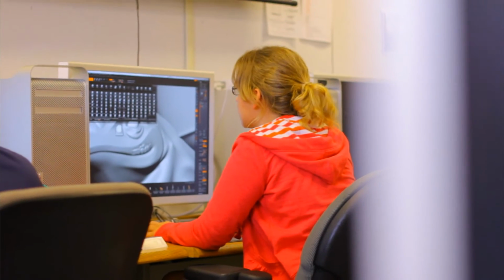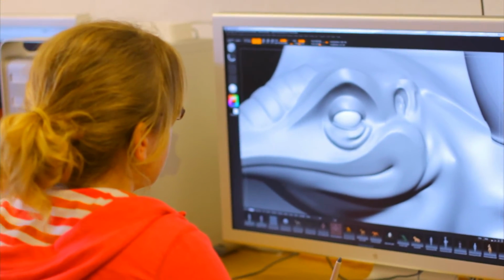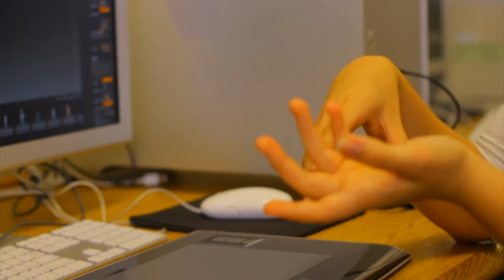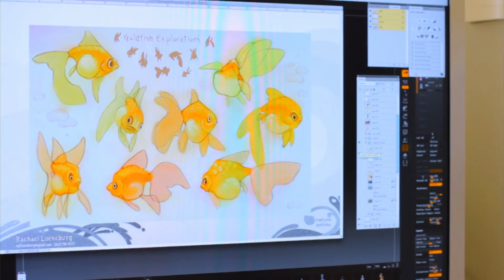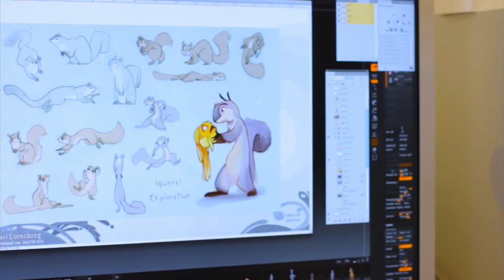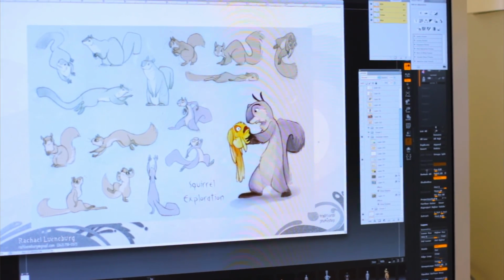Illustration - Digital Illustration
Rachael Lueneburg, Ringling College Alum 2011, talks about the differences between traditional and digital illustration and what benefits digital illustration offers.